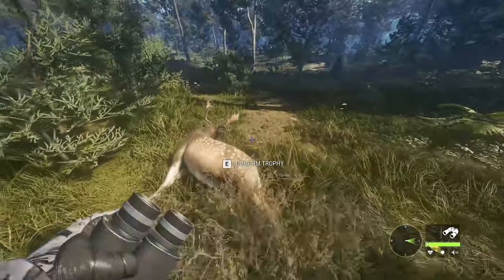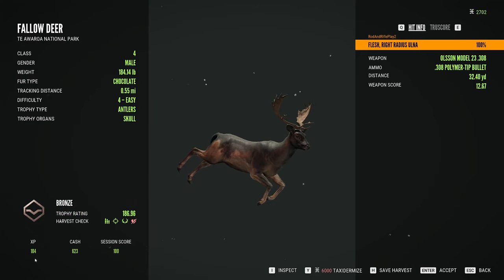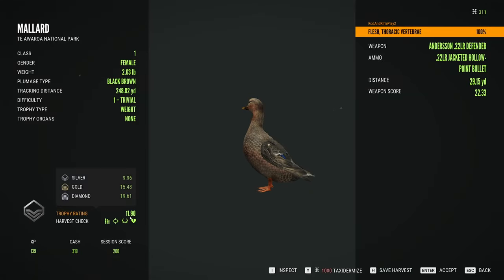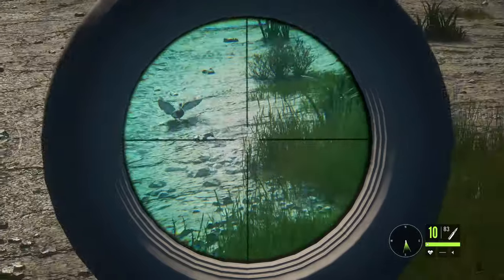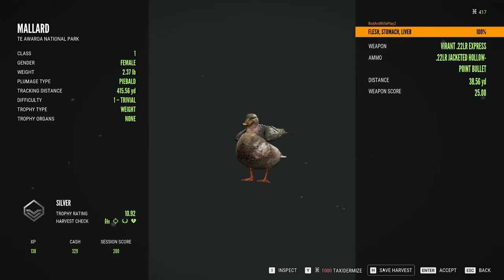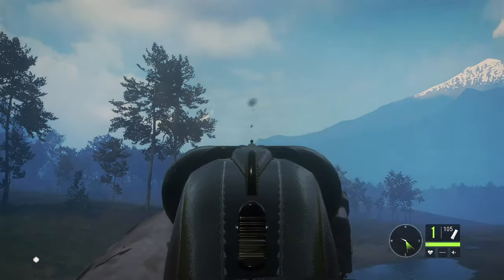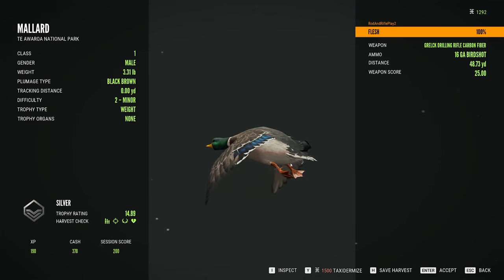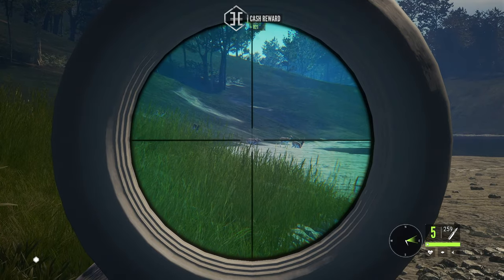I Hit NEW GAME And Made Some Progress! PT.4